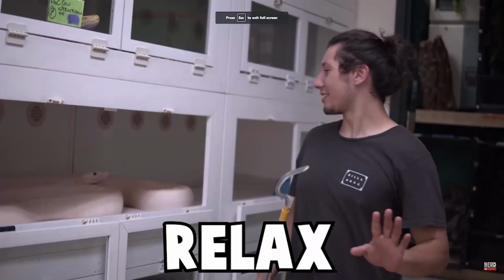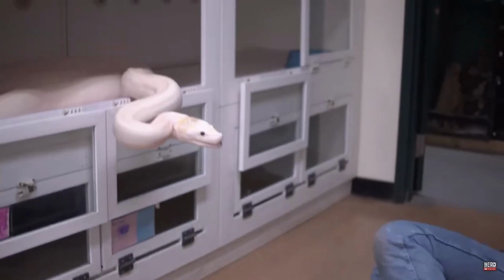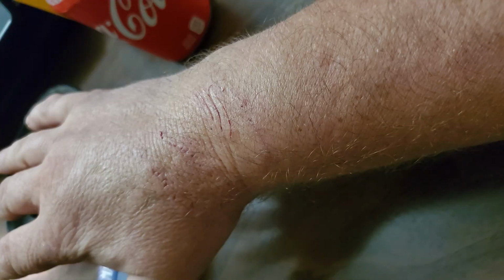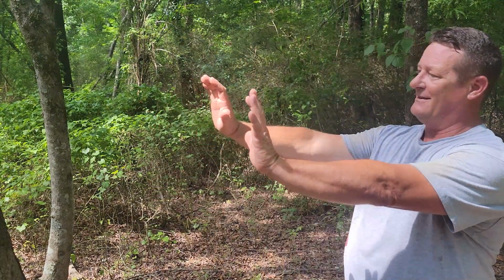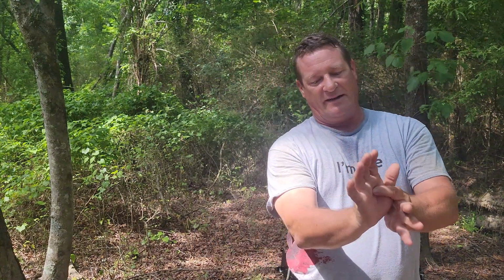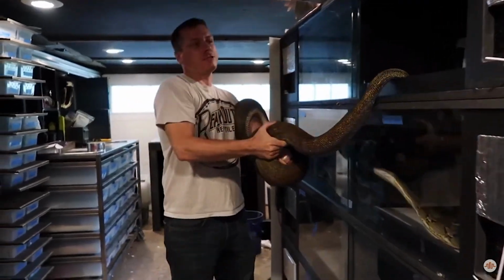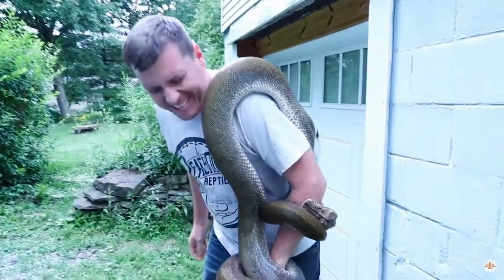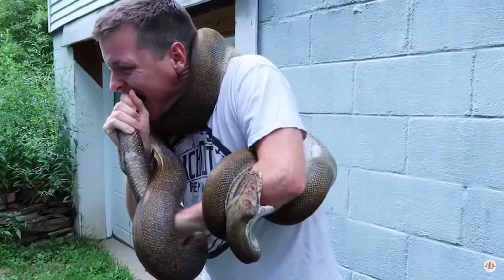🐍How to manage a giant snake bite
There are so many large constrictor owners out there and some will go their whole time never being bitten, but it's something that we all need to keep in the front of our minds and be prepared for. Here we talk about the reasons a snake will bite, the mechanics of a snake bite, why we need to have a spotter around when handling larger snakes and some ways we can get them off us once they've latched on.